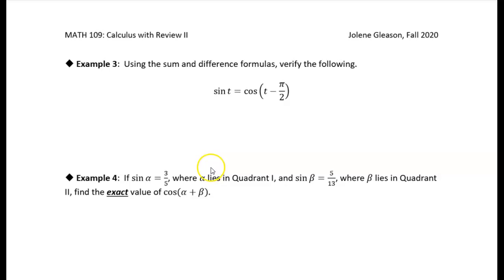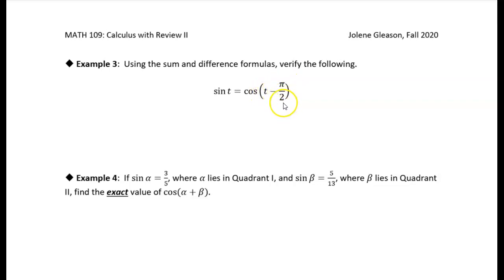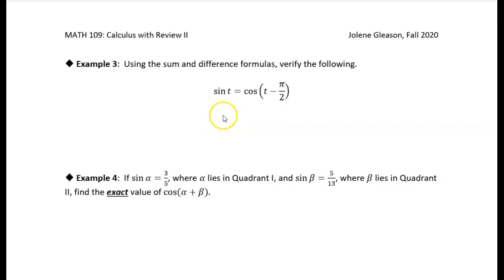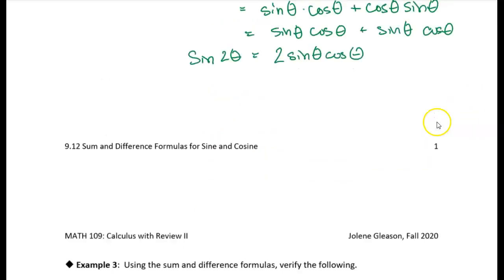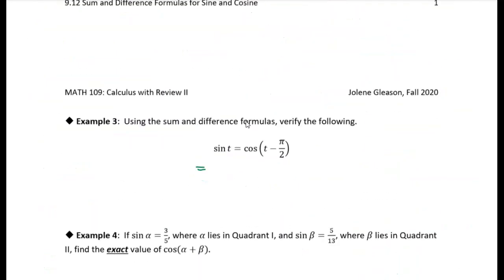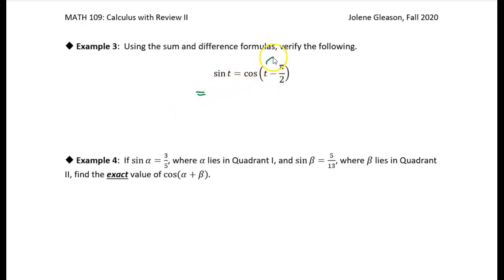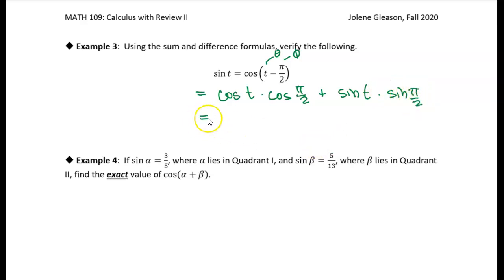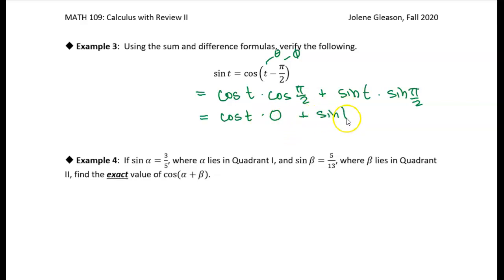9.12 Sum and Difference Formulas: Example 3